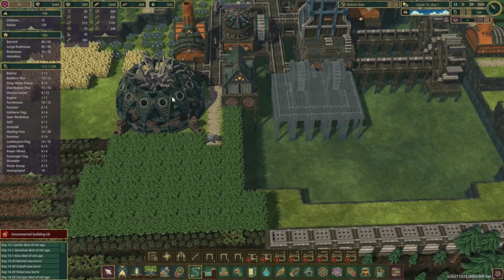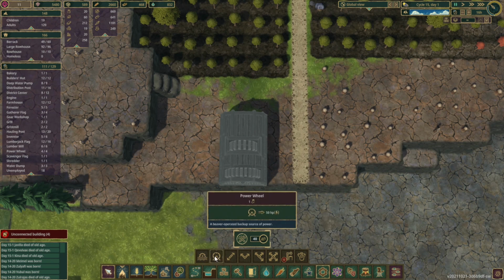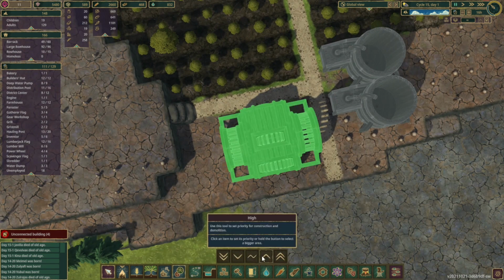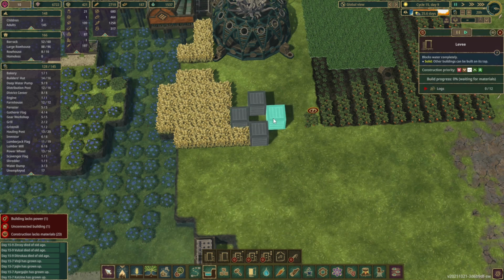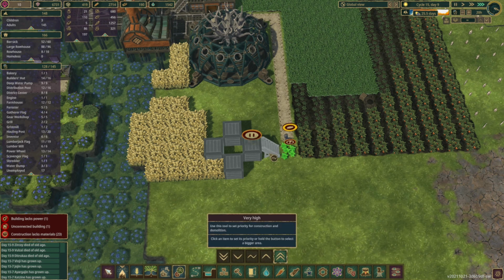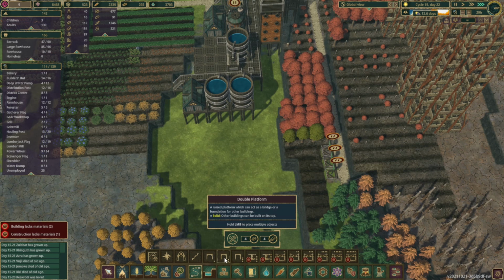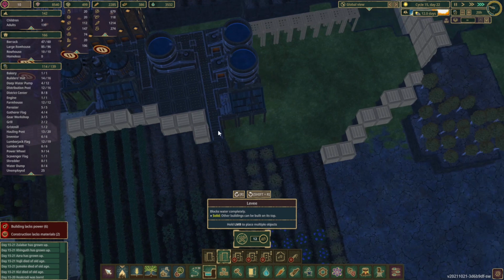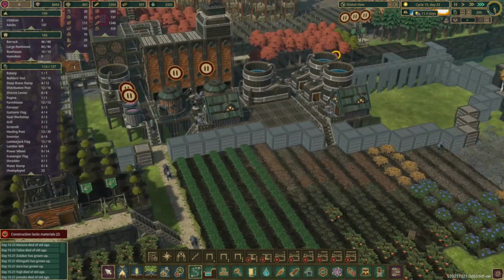28 day Draught!!! The Iron Teeth | Hard Mode | Thousand Island S2E10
The Draught has come and WOW 28 days can we make it!

For more content like this subscribe to the channel, like are free and help me go by drawing more people to my content, leave a comment of what you think I can do better or would like to see.

Start Condition:
Thousand Island Map
Mode Hard
Faction Iron Teeth

Faction Details:
Defectors of the Traditional timber ways, they mastered iron and science to build advanced machinery! They achieve progress through ingenuity, efficiency, and disregard for the environment.  Our Motto: Work Hard, Work Hard!